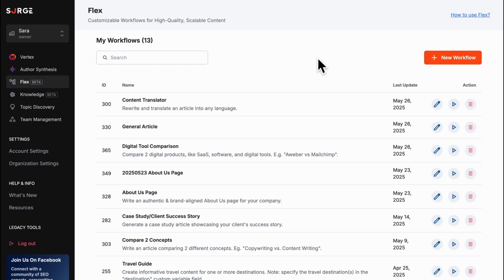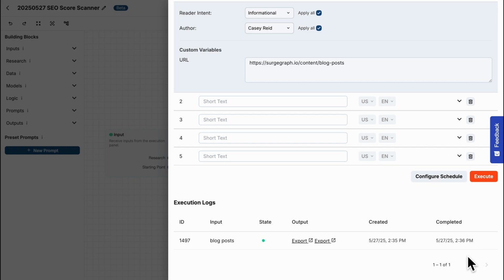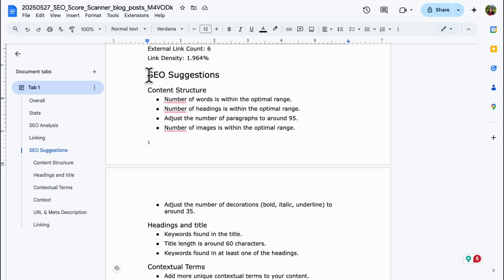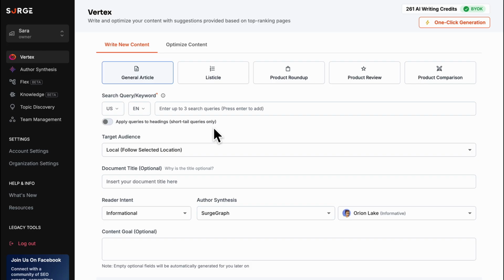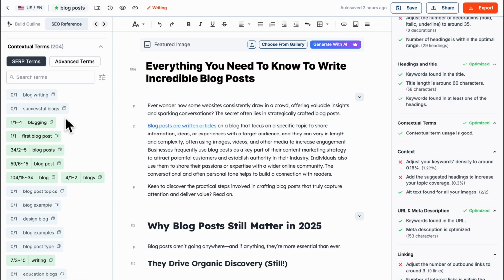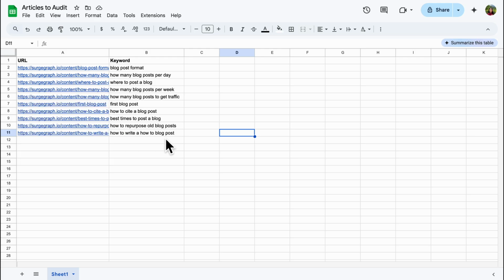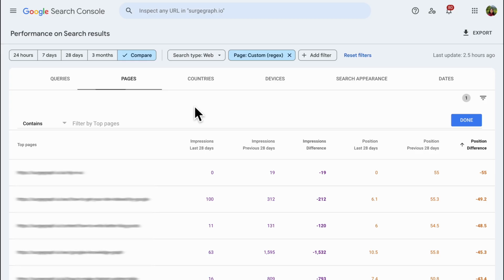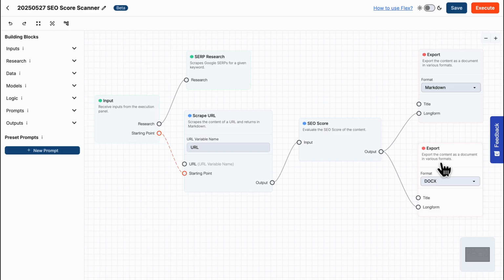Scan Your Content's SEO Score Using Flex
Just wanna get the SEO scores of your content for audit purposes? Do just that with the SEO Score Scanner template in Flex.

Timestamps
0:00 Intro
0:14 How to check your SEO score
1:07 What the report looks like
2:25 How to optimize your content 1
3:12 How to optimize your content 2
3:26 How to bulk check SEO score
4:37 Example use case
5:17 How to change the report format